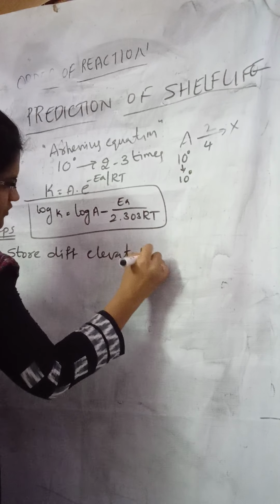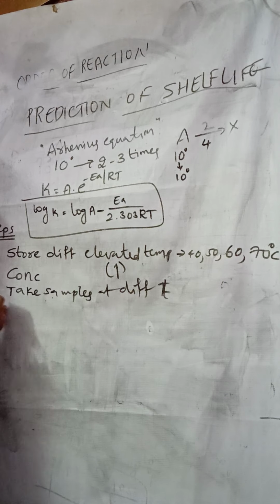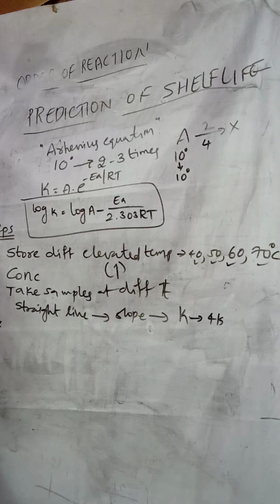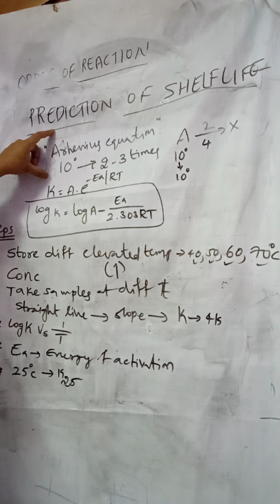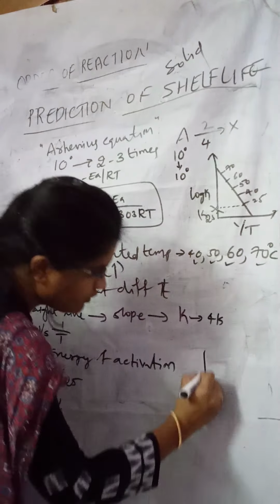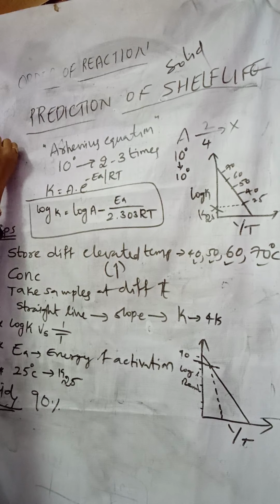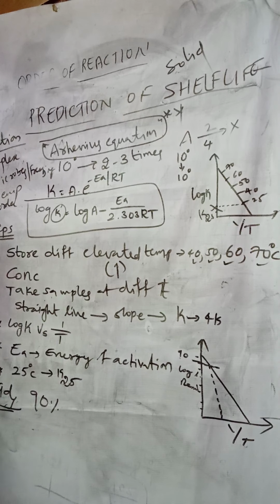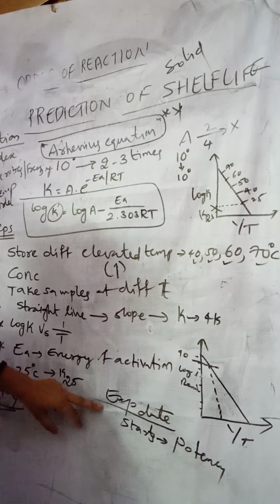Prediction of shelf life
Clearly explained about how to determine shelflife